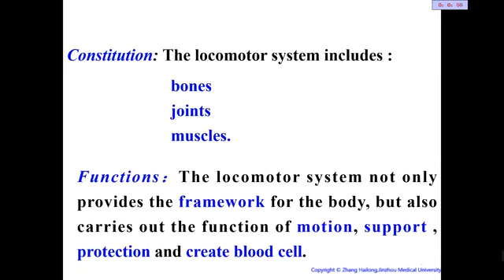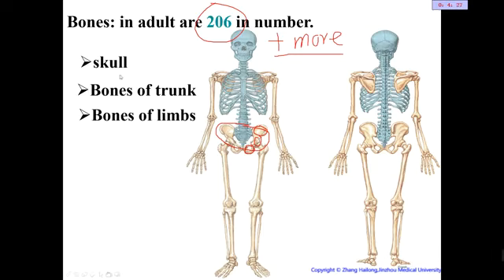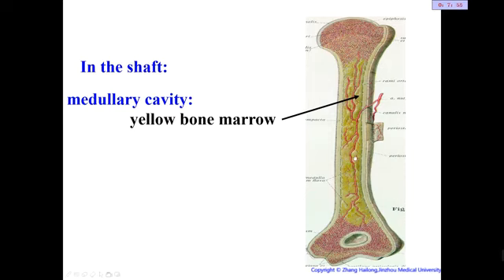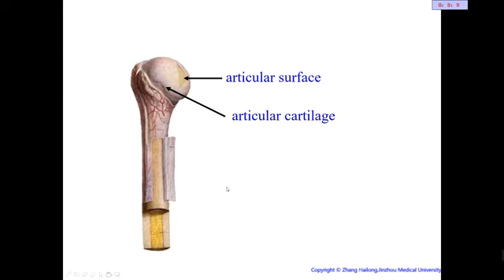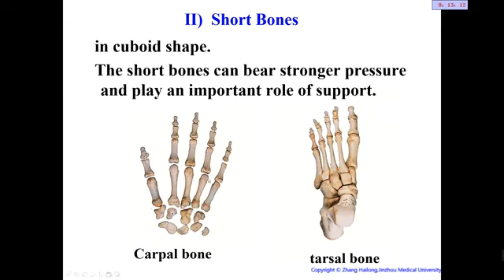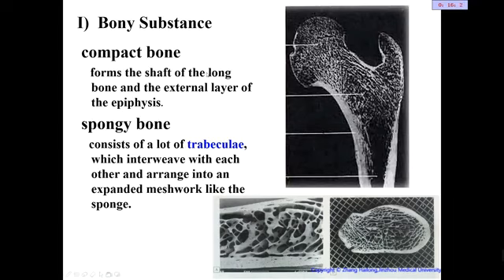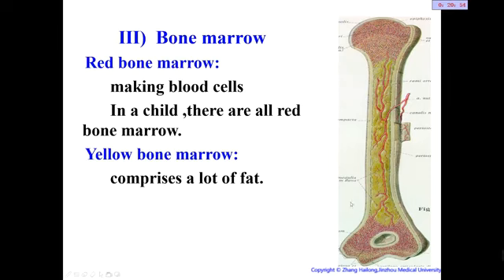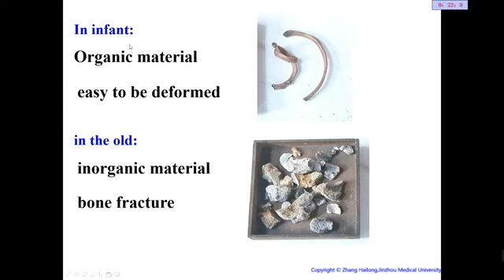locomotory system (bones)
This video has some content to explain about the locomotory system explaining about the bones